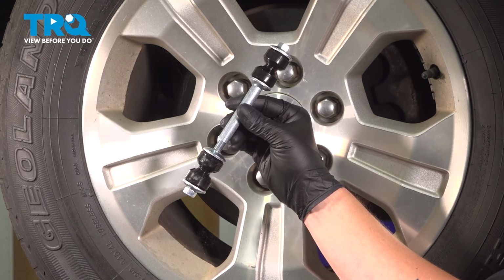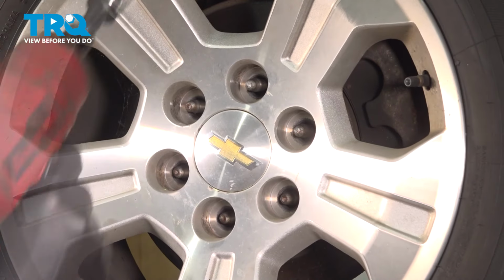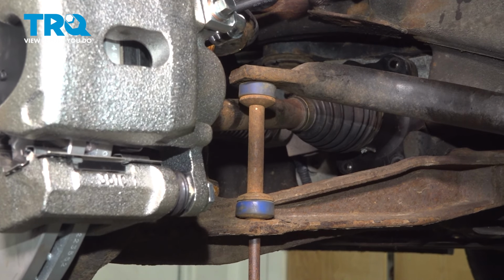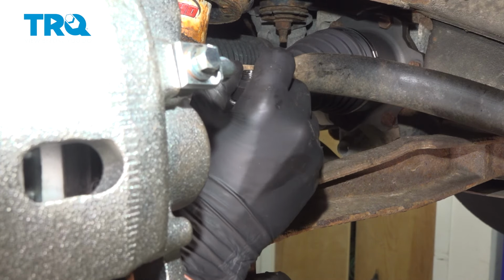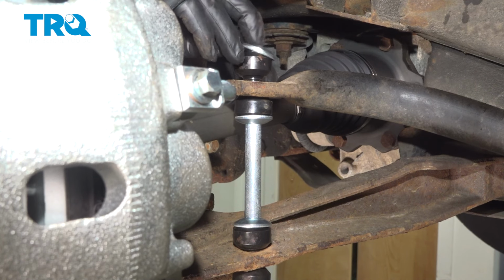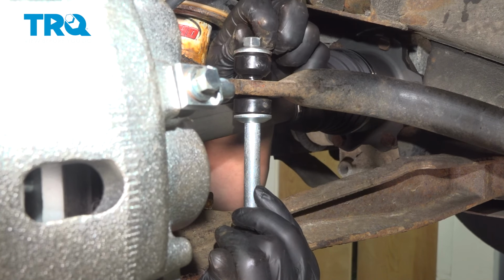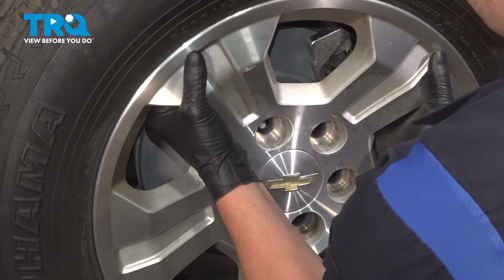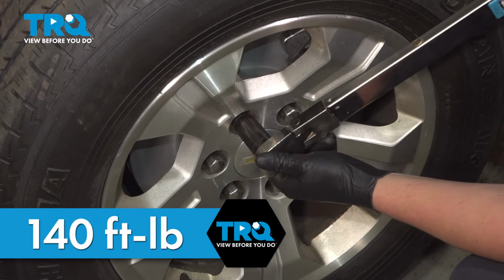How to Replace Front Sway Bar Links 2014-2018 Chevrolet Silverado 1500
This video shows you how to install new TRQ sway bar links on your 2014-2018 Chevrolet Silverado 1500. Sway bar links connect the sway bar (stabilizer bar) to other suspension components. They have a movable joint that can be damaged or wear out over time. When that happens, the joints get loose, and rattle.

This repair was done on a 2015 Chevrolet Silverado 1500 LT 5.3L Extended Cab Pickup 4-Door 4WD Automatic and the process should be similar on the following vehicles:
2014 Chevrolet Silverado 1500
2015 Chevrolet Silverado 1500
2016 Chevrolet Silverado 1500
2017 Chevrolet Silverado 1500
2018 Chevrolet Silverado 1500